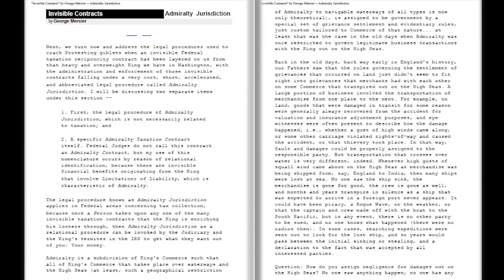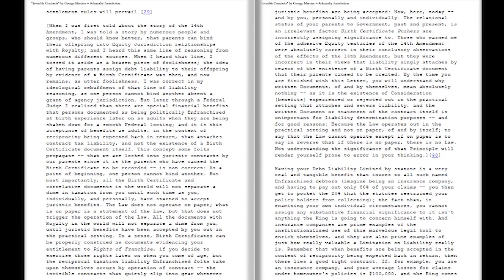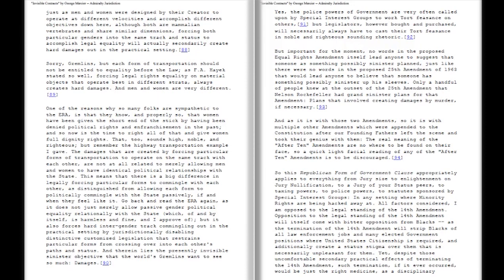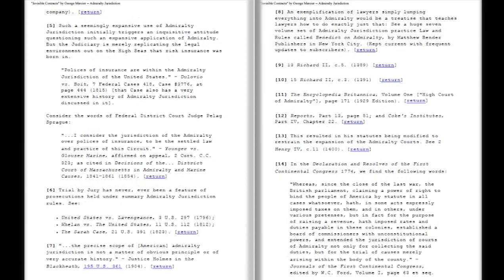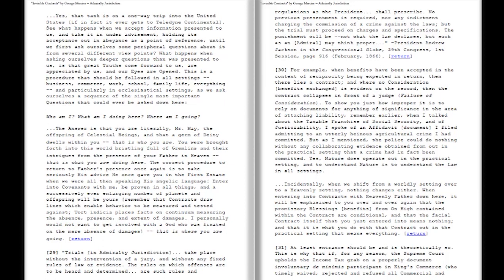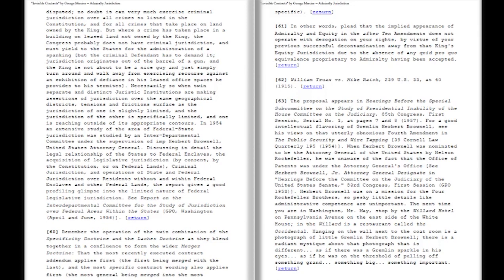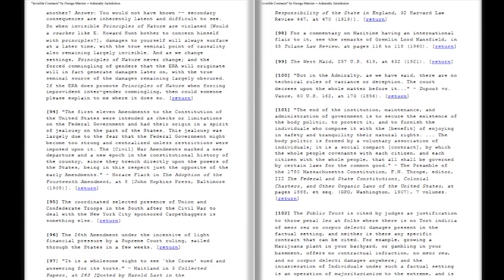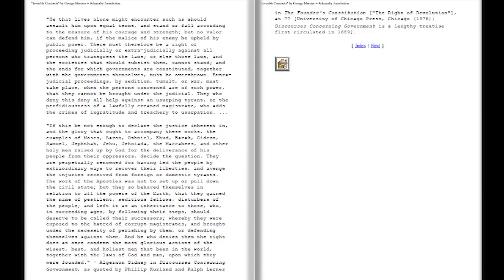Invisible Contracts (1984) George Mercier